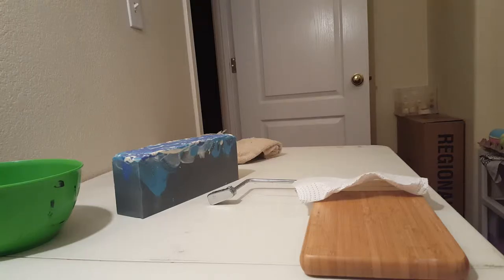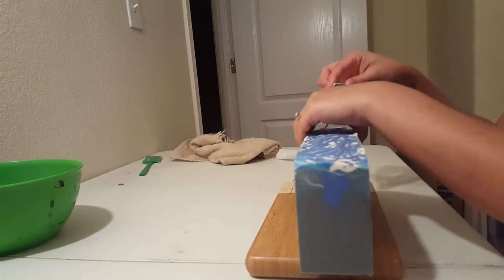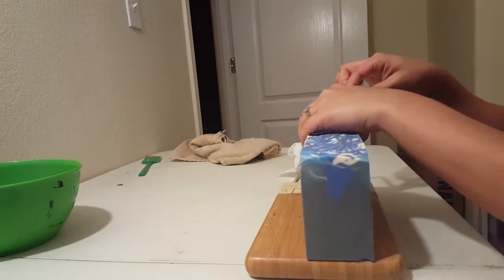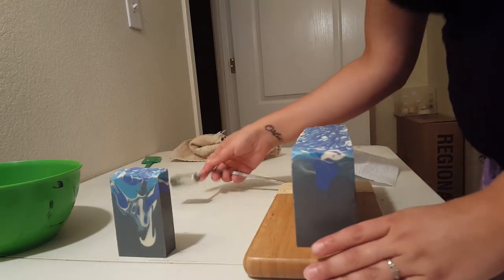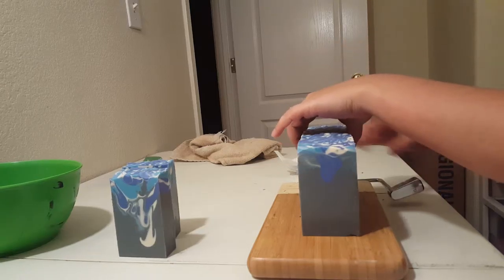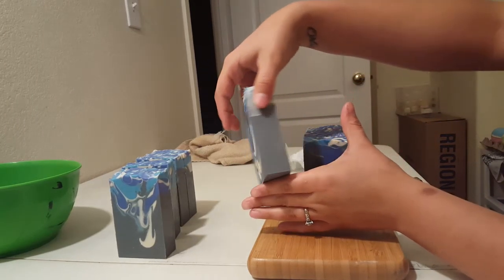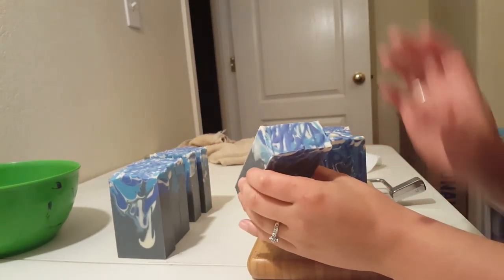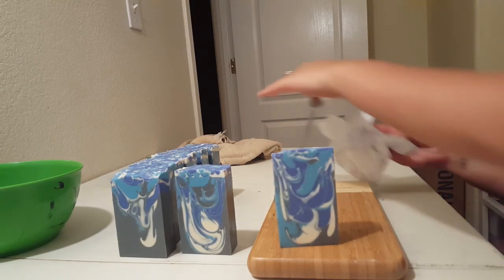Cutting Hello, Joe for Amy's SoapBox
No part of this video can be stored,  copied, reproduced in anyway including  editing, photocopying, cropping,  changing in any way,  shape, or form without prior written permission from owner.  Video and all aspects of it are ©Amy's SoapBox.